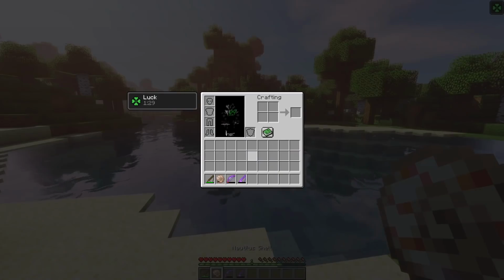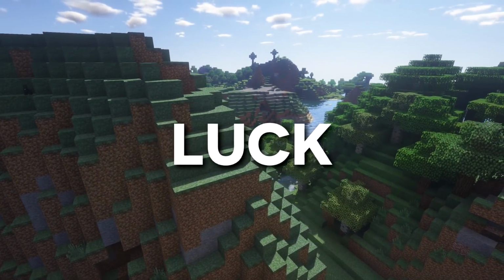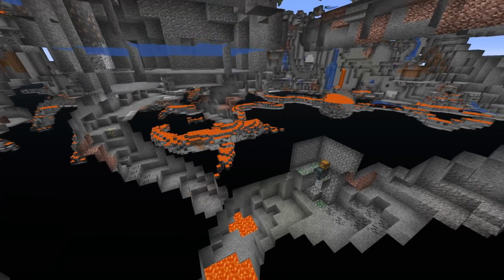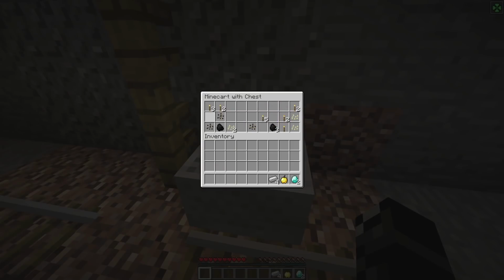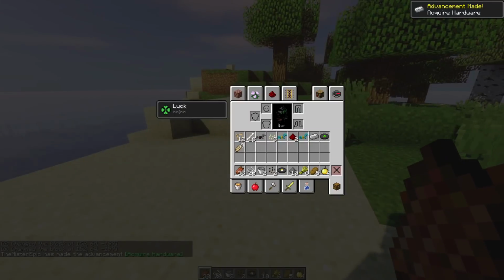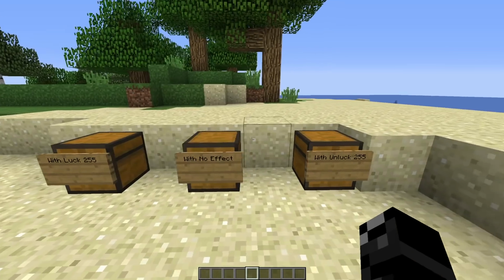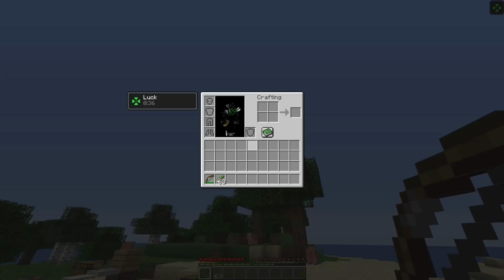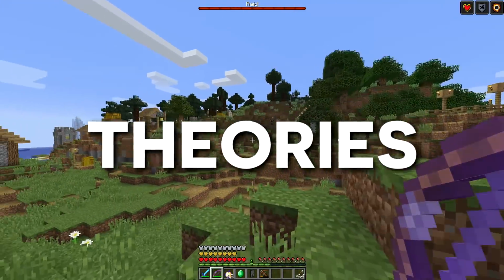The Mystery Behind Minecrafts Secret LUCK Effect...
Luck. It plays and important role in many aspects of minecraft, but little do most players know, it can be controlled. You see, there is an unobtainable potion effect in the game, with a crazy unsolved mystery behind it...

1. Ross Budgen - Something Wicked
2. Scott Buckley - Affirmations
3. Scott Buckley - Machina
4. Kubbi - Pathfinder

0:00 – Intro
1:42 - Luck & How It Works
4:17 – It Doesn’t Work?
6:21 – Snapshot 19w13a
7:54 – Theories About Luck